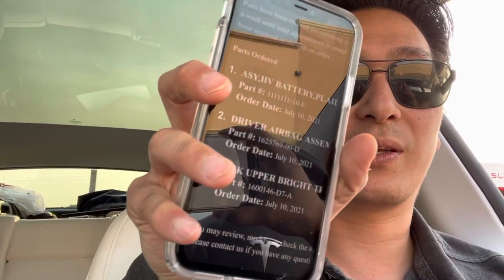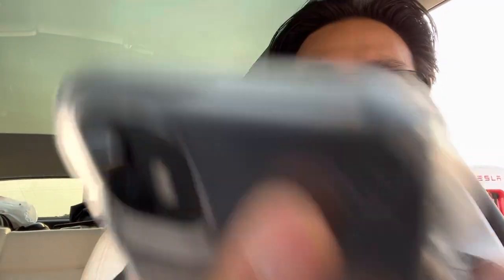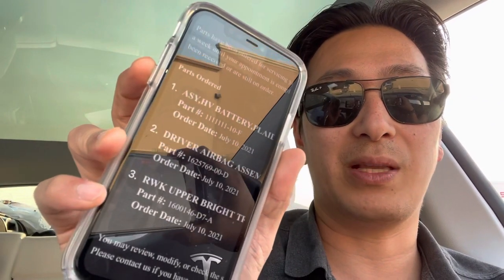Brand New Tesla Plaid S Broken Down Already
Unfortunately my Tesla Plaid S has already broken down.

Doing a cross country road trip with the Y from New Jersey to California. Will post those vids after the trip